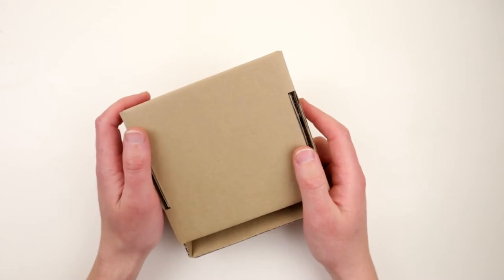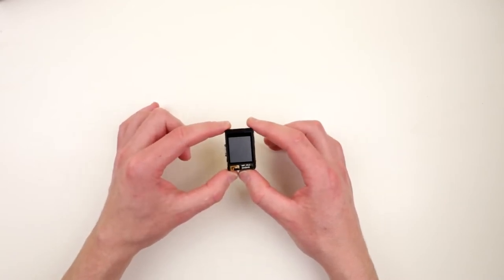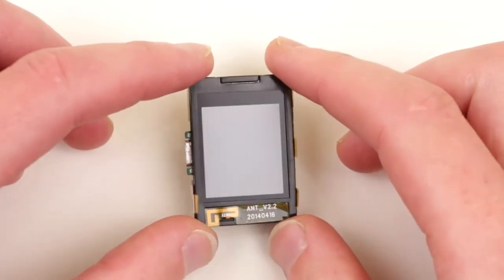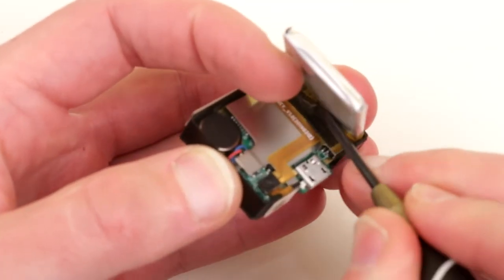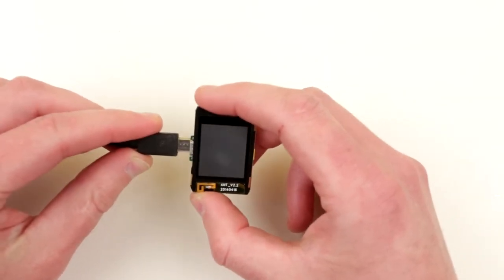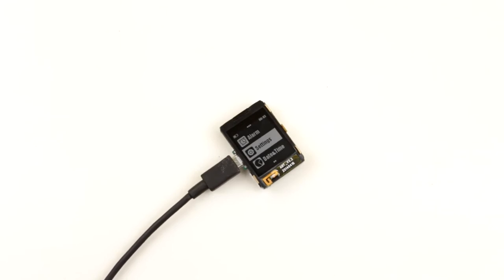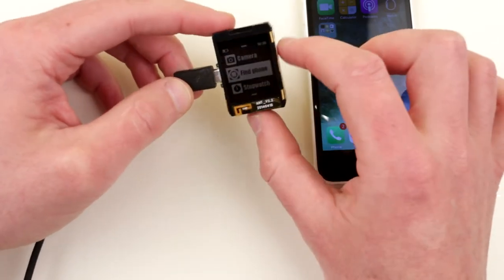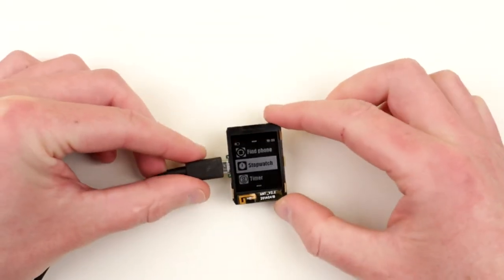MIXTILE Gena: A smart watch for tinkerer. Teardown and first impressions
Looking into smart watch for tinkerer. MIXTILE Gena is a self contained smart watch development kit running MT6260 and nRF51822.